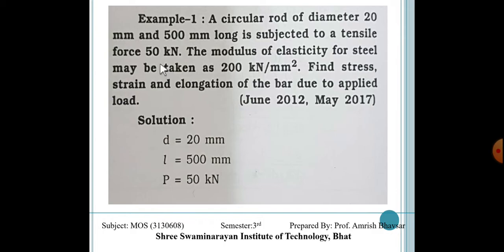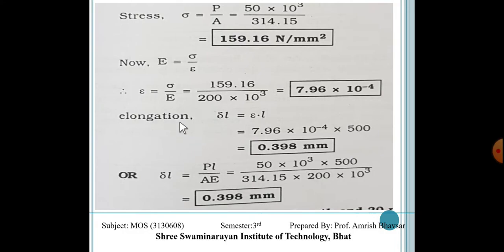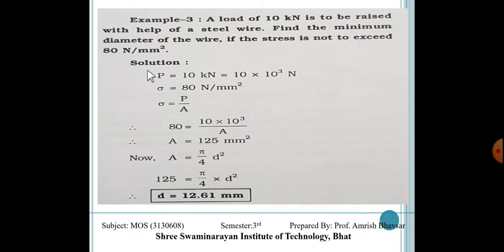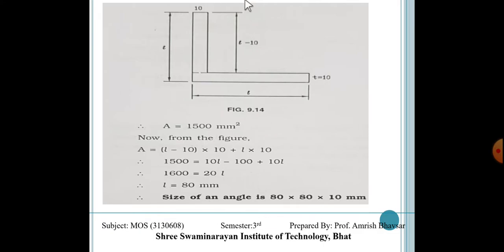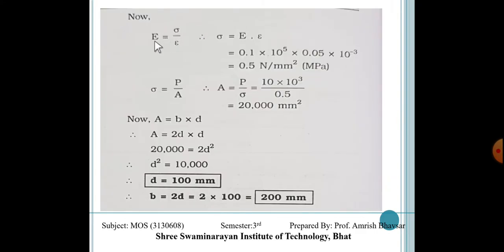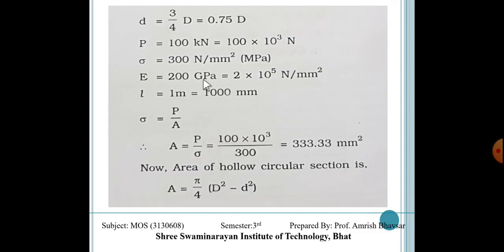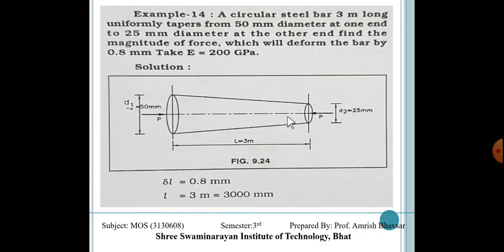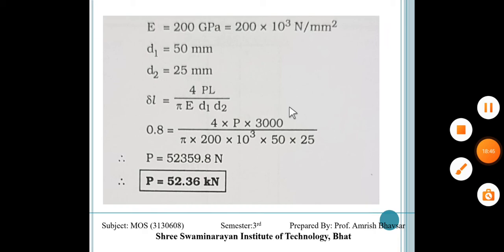MOS UNIT4 L2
EXAMPLES ON STRESS AND STRAIN